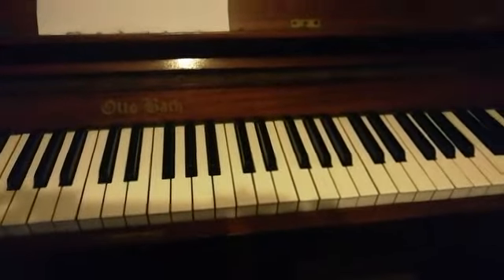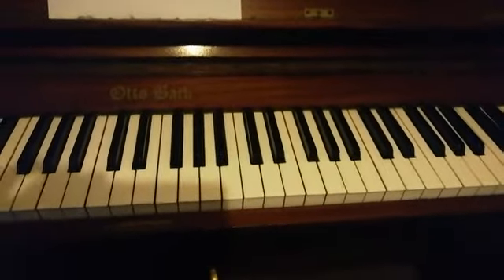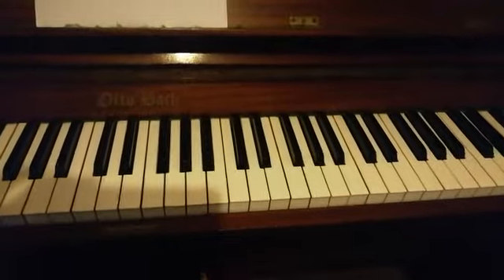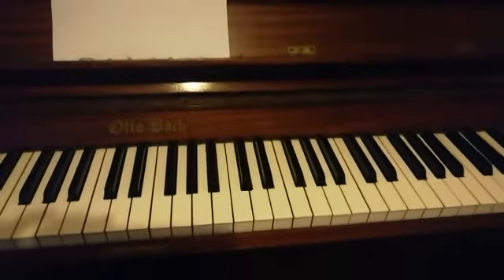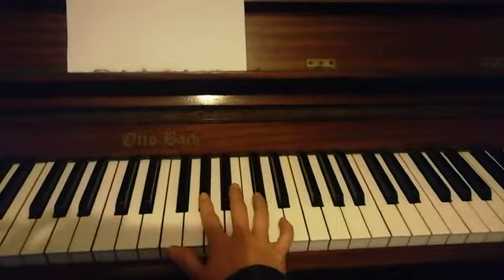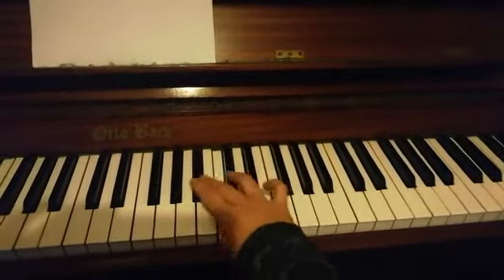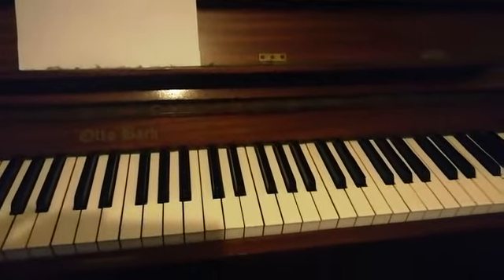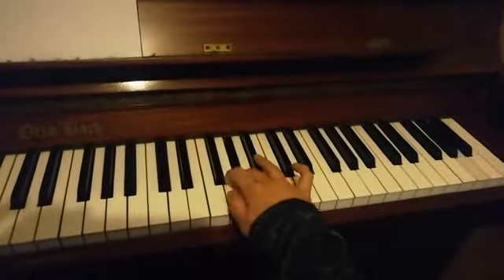A flat scale for the right hand